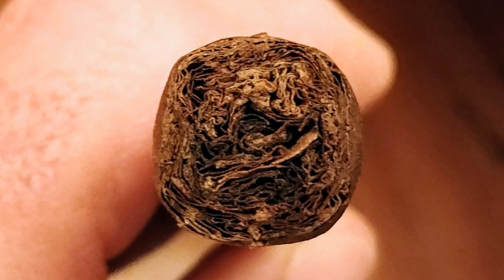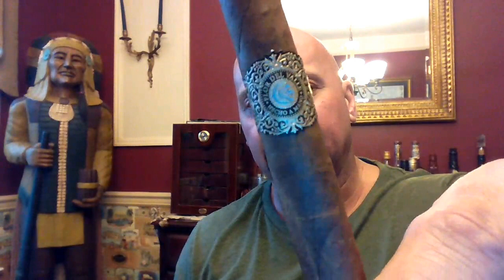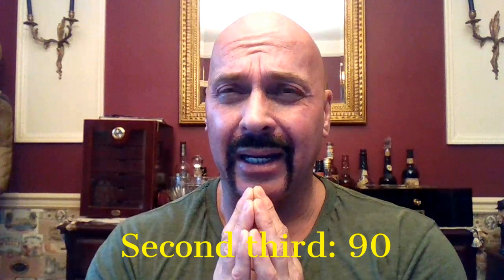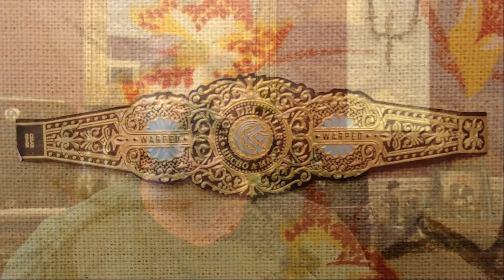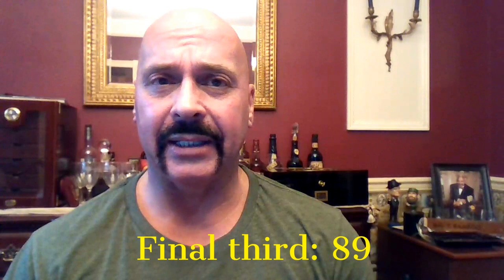Warped Cigars Flor Del Valle Sky Flower Lancero 2020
Welcome to the Tim Rollins channel and my review of the Warped Cigars Flor Del Valle Sky Flower.

(Description taken from Halfwheel.com website)
This is the third size in the Flor del Valle Sky Flower line, as it was first offered in a 5 5/8 x 48 corona vitola when it was released in April 2015. In July 2016, a second vitola was added, a 5 1/2 x 52 robusto that was released as an exclusive to Corona Cigar Co. in Orlando, Fla., which happened to be where the original Sky Flower debuted in 2015. That original size would get re-releases in both 2017 and 2019.

As for the blend, it is a Nicaraguan puro, with a corojo 99 wrapper, a binder of undisclosed varietal, and corojo 99 and criollo 98 fillers. It is an offshoot of the company’s Flor del Valle line, adding medio tiempo leaf, a higher priming of tobacco not found on every plant and known for adding some distinctive strength and flavor. The line is made at AGANORSA Leaf’s Tabacos Valle de Jalapa S.A. (TABSA) factory in Estelí, Nicaragua.

Blend info:
Wrapper: Nicaragua (Corojo 99)
Binder: Nicaragua
Filler: Nicaragua (Criollo 98 & Corojo 99)

Vitolas available:
Lancero: 7 x 40
Price: $16 per cigar

Rating system:
93+ Would buy again
90 would smoke again
85 might smoke again/not buy